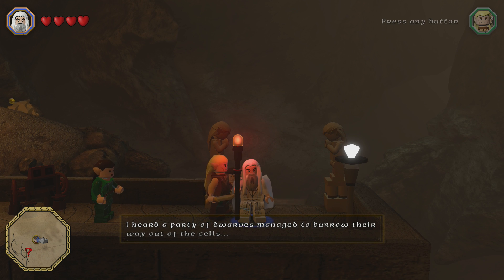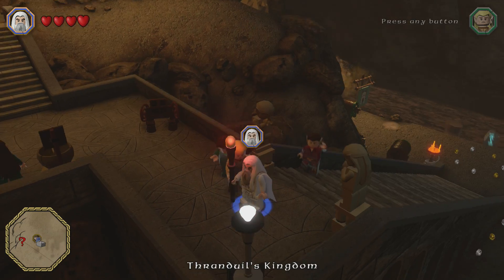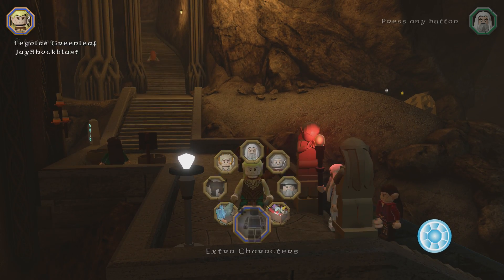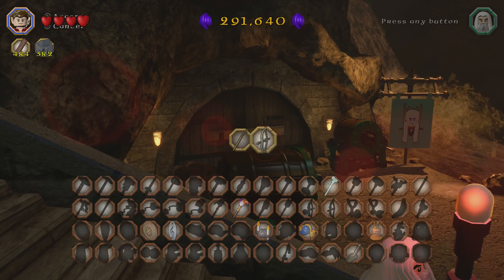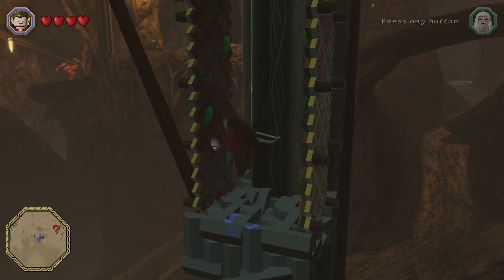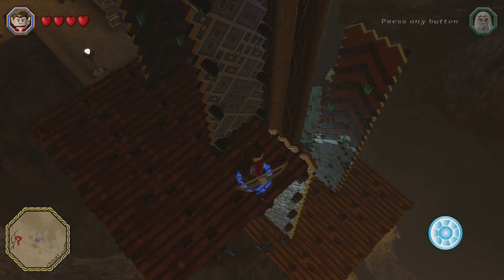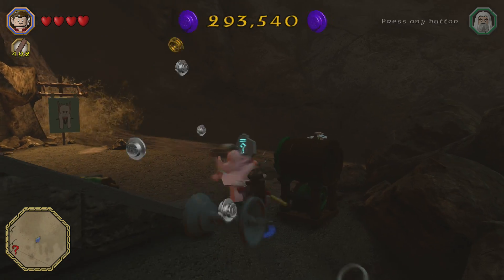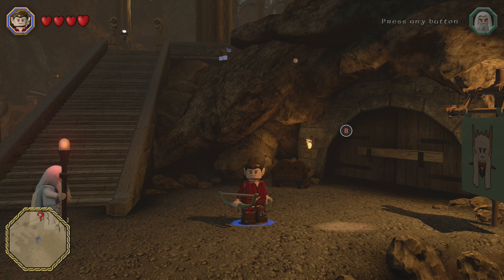LEGO The Hobbit - Mirkwood Elf (Chief Guard) Gameplay and Unlock Location